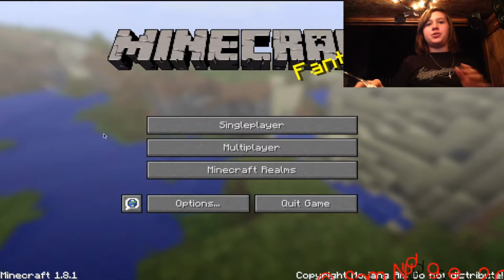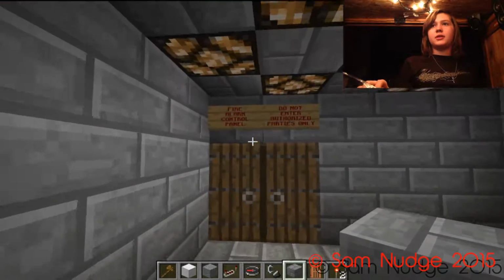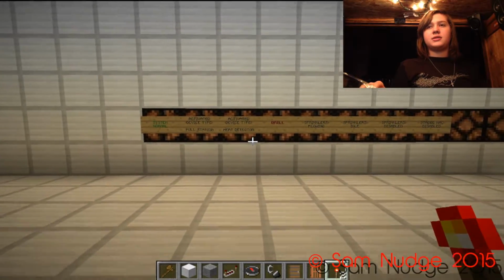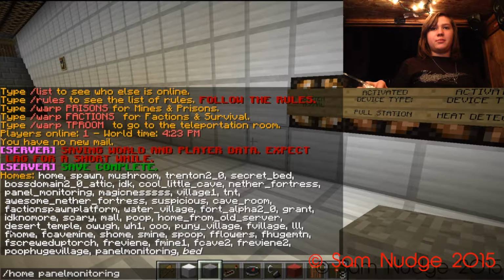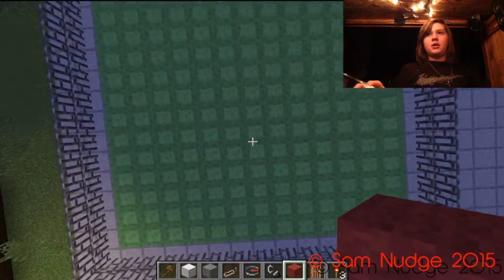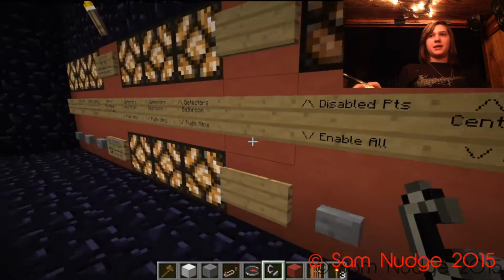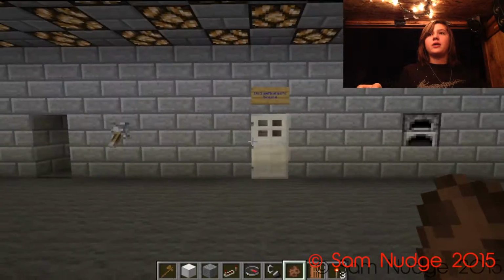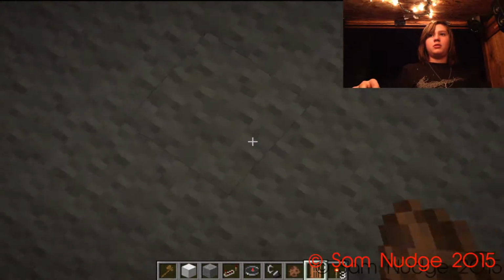Awesome New Alarm Stuff on my Minecraft Server! (February 6, 2015)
Thanks to tylersteffen200 for the heat detector design and NewAgeServerAlarm for the Alertek MFP-4 panel!

Song in intro: Only In My Dreams by DJ Irene
Song in outro: We Belong by ATB the DJ

Camera used:Red 5th generation 64 GB Apple iPod Touch.
Video editor used: Final Cut Pro X